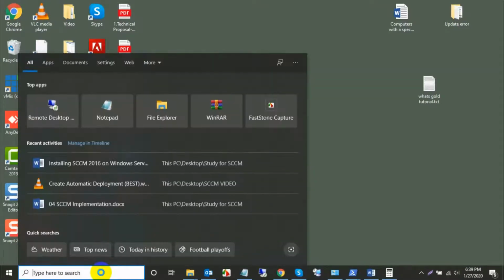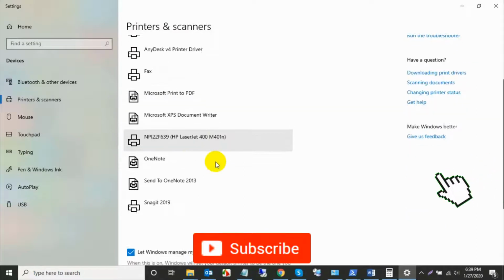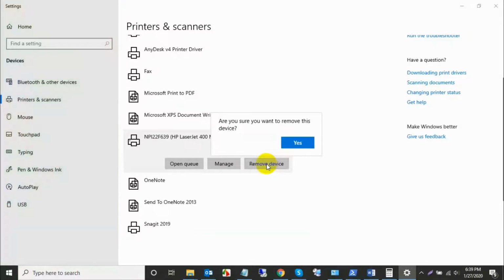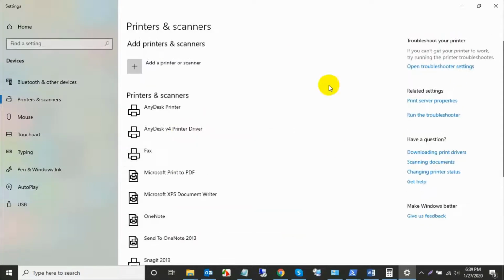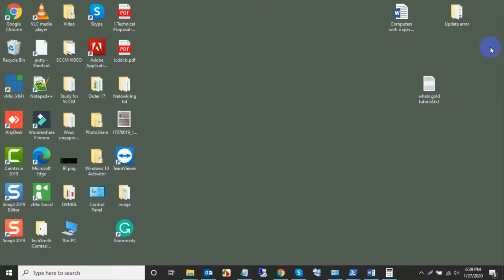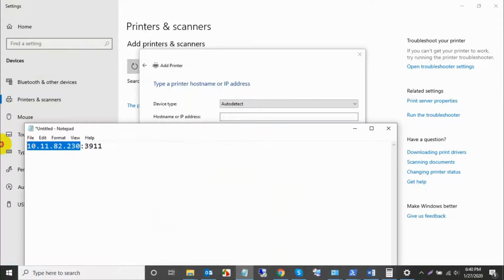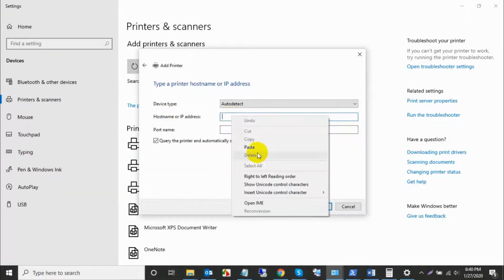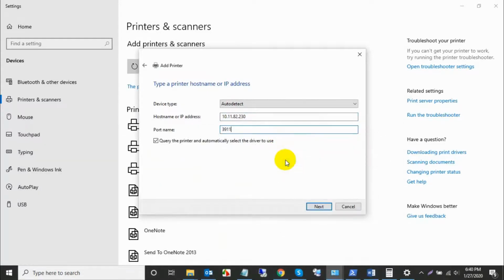How to add and remove existing printer from windows 10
In this tutorial, we will teach you how to add and remove the existing printer from windows 10